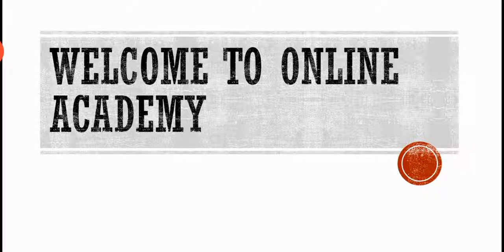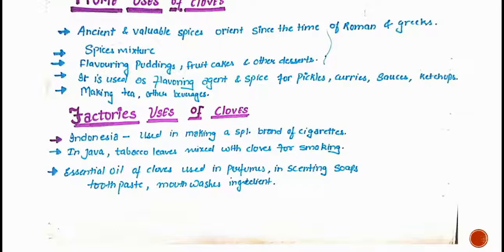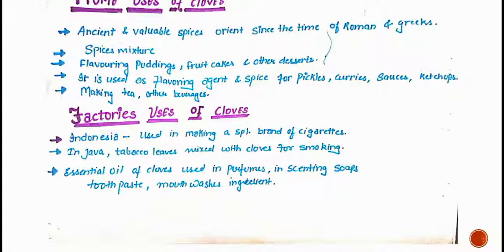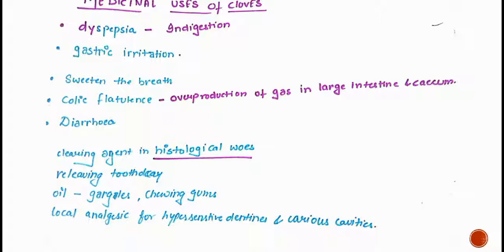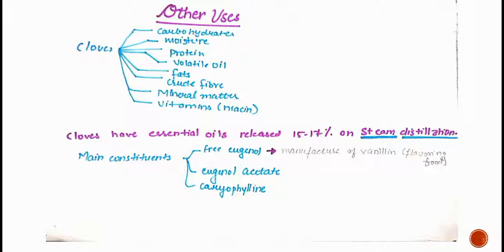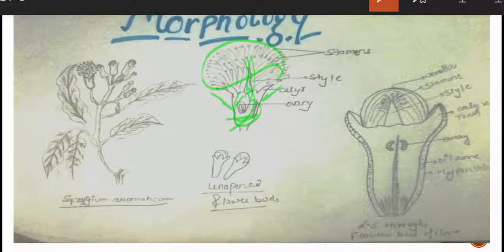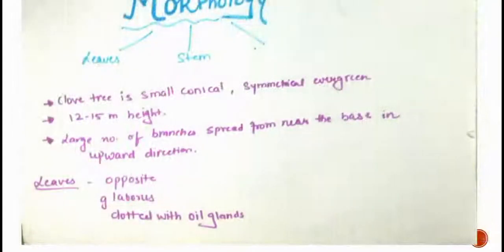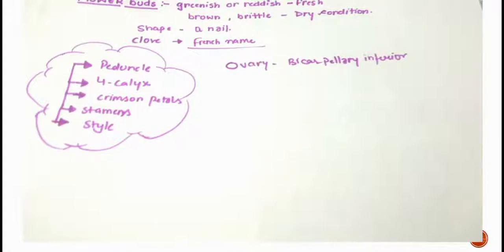Economic importance of clove /bsc botany /agriculture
In this lecture you will study the detail of
Clove
Economic importance of clove
In home
In factories
Medicinal
Other uses
Also you will get the detail morphology of clove.